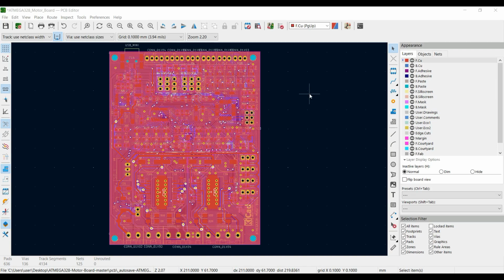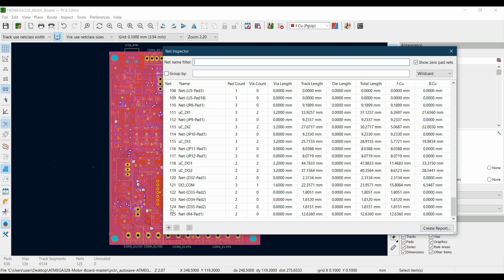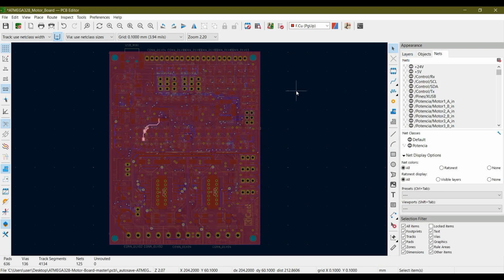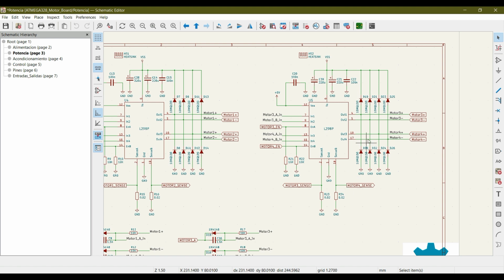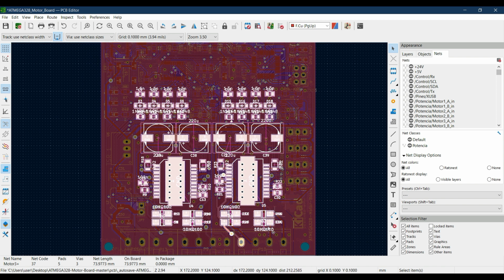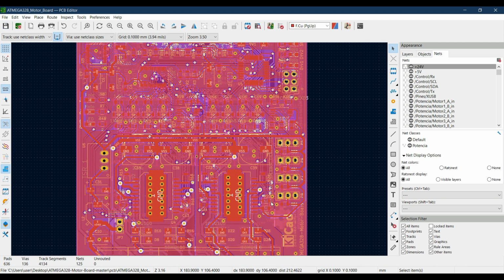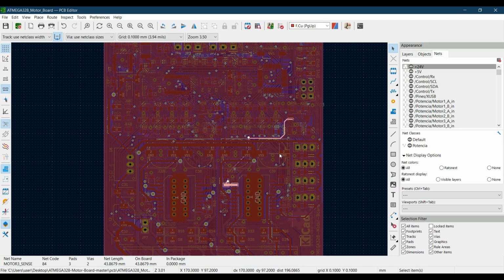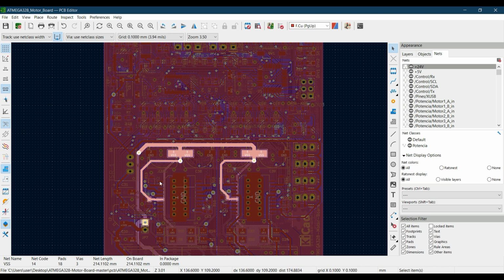45 Net Highlighting and Cross Probing in KiCad PCB Editor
Net highlighting and cross-probing are essential features in KiCad's PCB Editor that help users visualize connections between components and navigate their designs more effectively. Here's how to use these features:

1. Net Highlighting:
   - Net highlighting allows you to highlight all elements connected to a specific net, making it easier to identify connections and troubleshoot connectivity issues.
   - To enable net highlighting, go to the "View" menu and select "Highlight Net." Alternatively, you can use the shortcut "Alt + H."
   - Once net highlighting is activated, click on any track or pad connected to the desired net. KiCad will highlight all elements connected to that net, including tracks, pads, vias, and components.
   - To disable net highlighting, simply click on the highlighted net again or press "Alt + H" once more.

2. Cross Probing:
   - Cross probing allows you to navigate between the schematic and PCB layouts, highlighting corresponding components and nets in both views.
   - To enable cross-probing, go to the "View" menu and select "Cross Probe." You can also use the shortcut "Ctrl + Shift + X."
   - With cross-probing enabled, click on a component in either the schematic or PCB layout. KiCad will highlight the corresponding component and connected nets in the other view.
   - This feature is particularly useful for verifying the consistency between the schematic and PCB layout, as well as for troubleshooting connectivity issues.

By mastering net highlighting and cross-probing in KiCad's PCB Editor, you can streamline your design workflow, improve accuracy, and troubleshoot connectivity issues more efficiently. These features are invaluable tools for PCB designers working with complex circuit layouts.